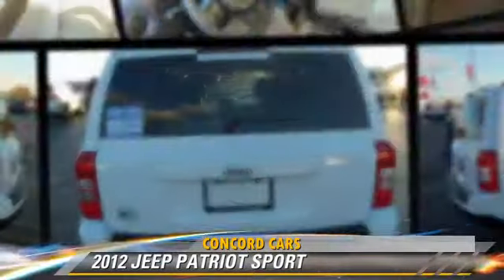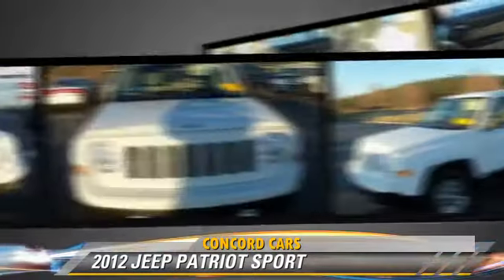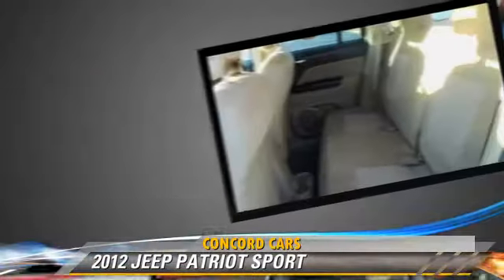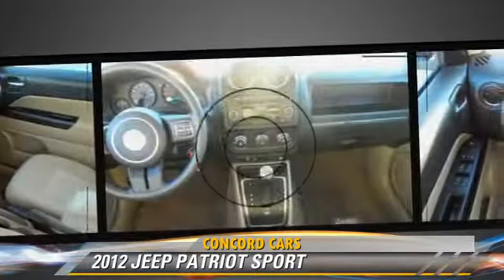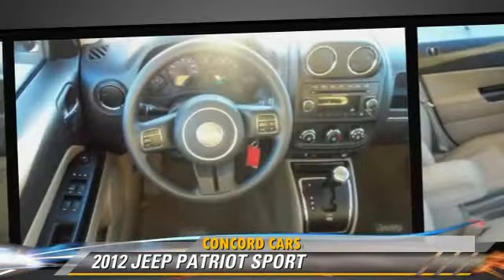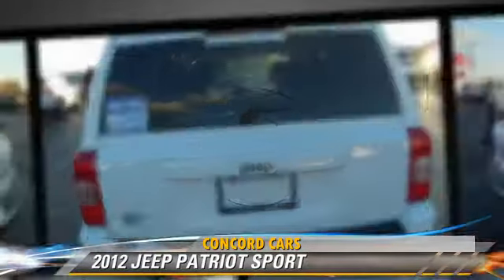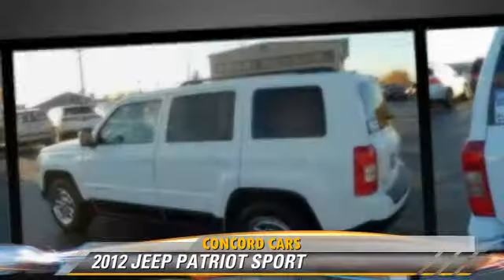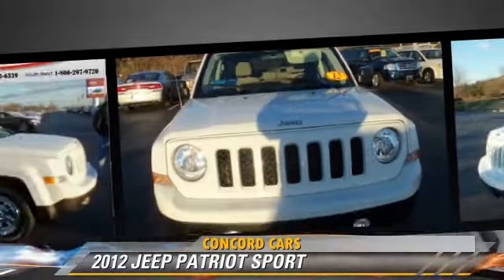Concord Cars, Elkhart IN 46517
Concord Cars

23119 US Highway 33 Elkhart IN  46517

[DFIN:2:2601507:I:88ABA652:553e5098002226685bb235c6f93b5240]